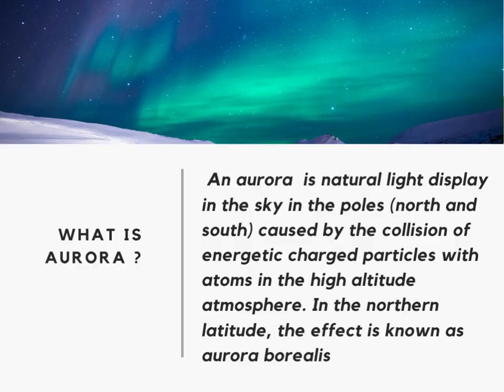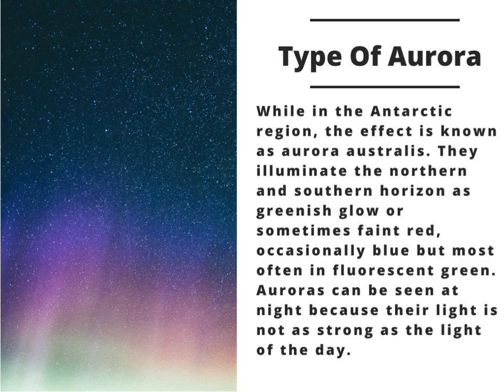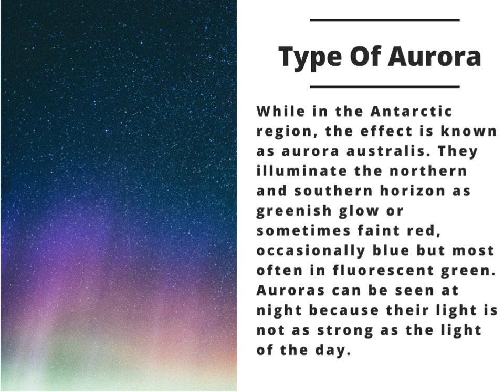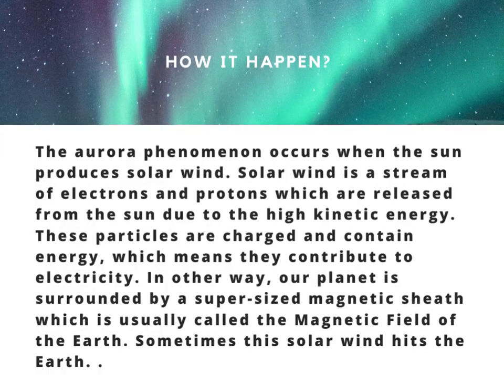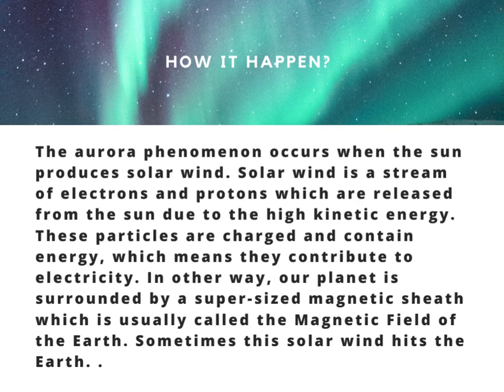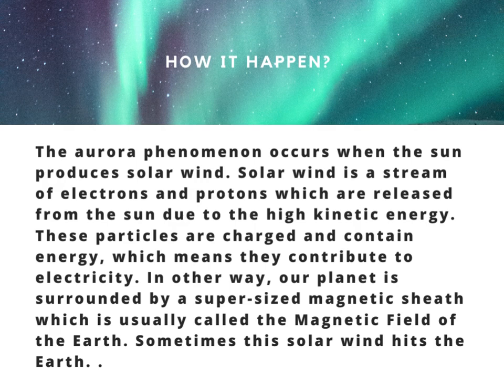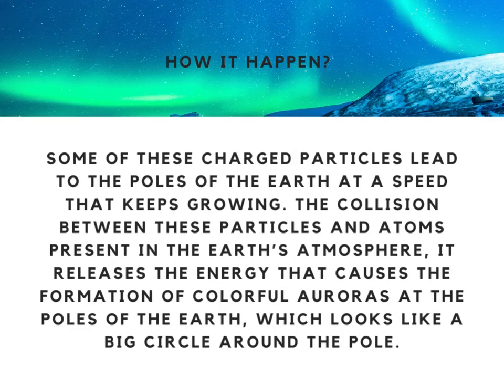Septyan Azry XI IPS 3 - Presentation